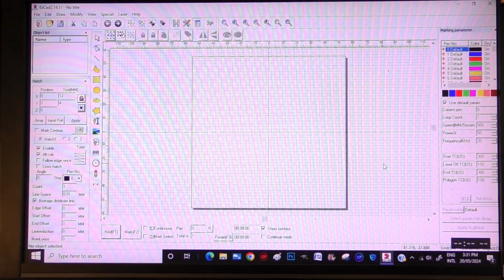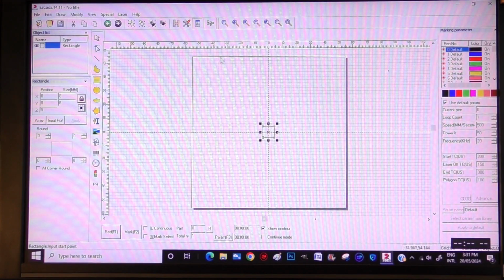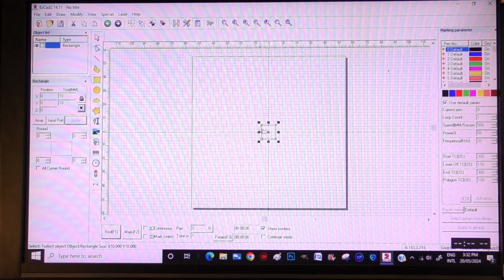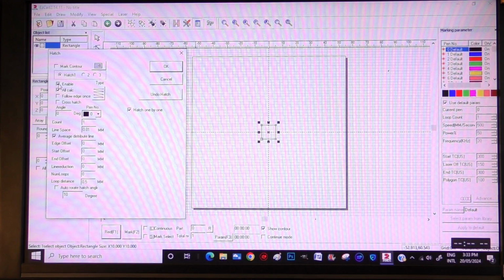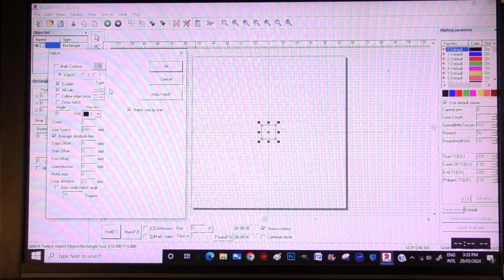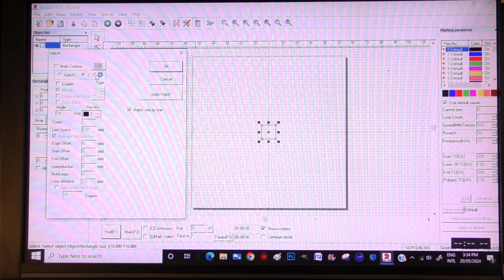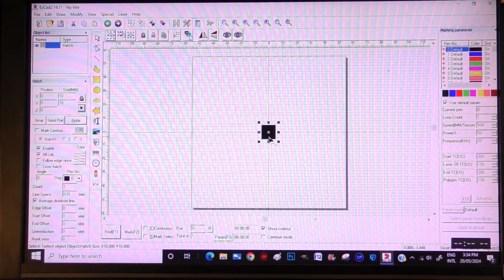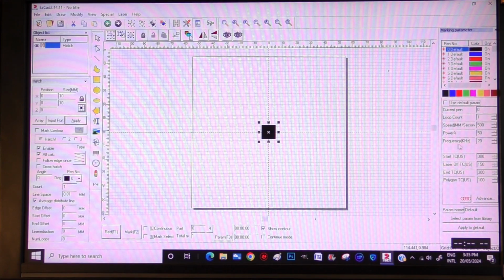Laser Tech Tuesday #1 Making a Fibre Laser focus tool with a 100w CO2 Laser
Laser Tech Tuesday Part 1 Focusing the fibre Laser with EZCAD2  A Roger Webb Laser tutorial Video 880 Making a Fibre Laser focus tool with a 100w CO2 Laser Part 1

ROGERWEBB5798
(ONLY AT THIS ADDRESS BELOW)

& The Purple Planet

AND